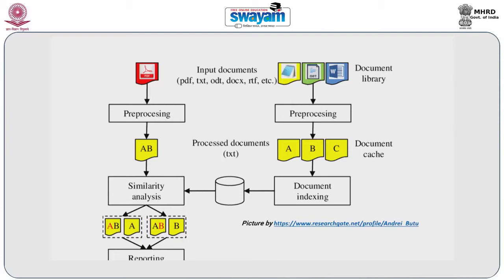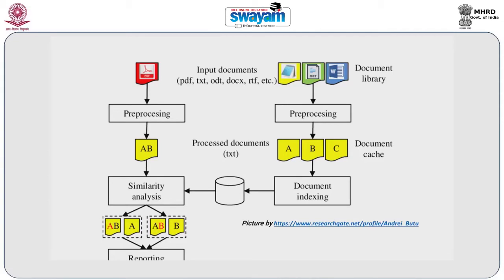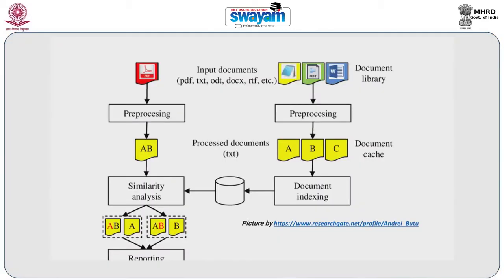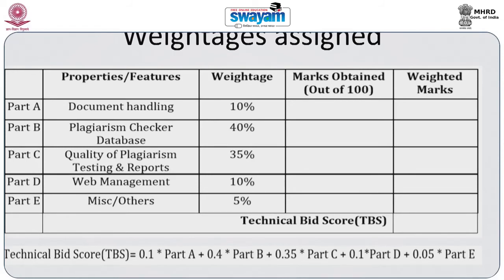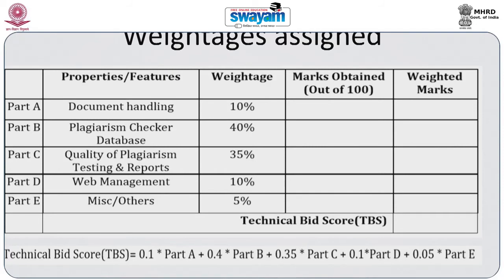Plagiarism Check Tools by Suboohi S Writer and Manoj Kumar K Presenter M18 Part 2